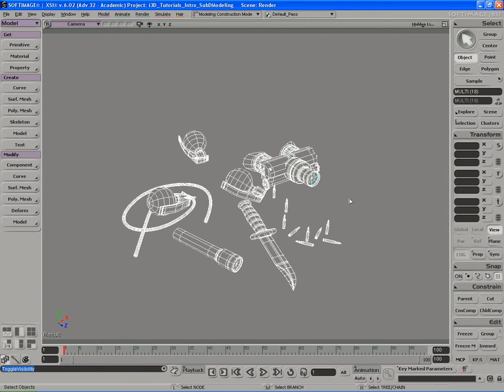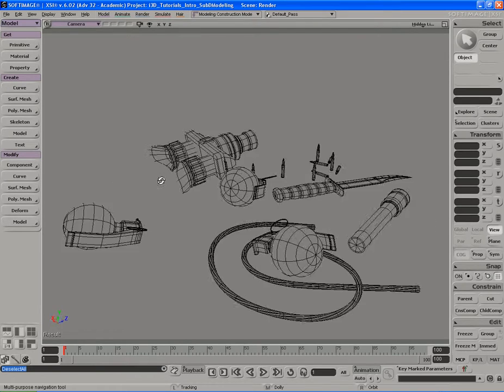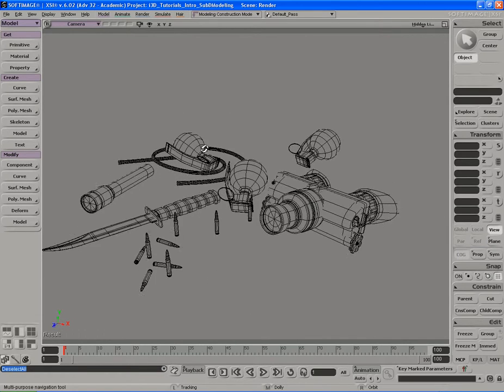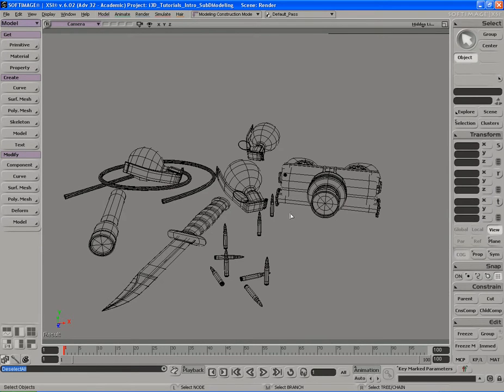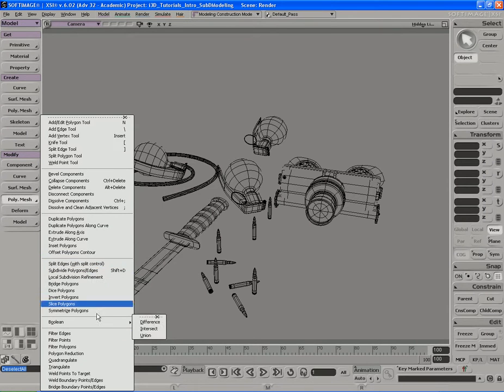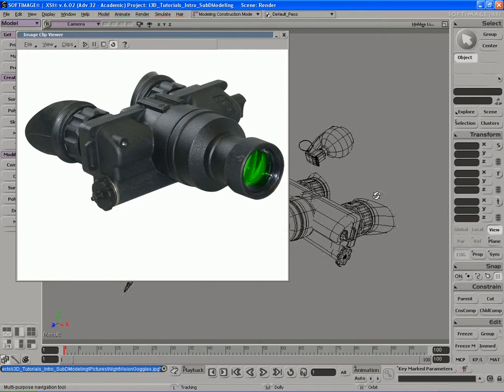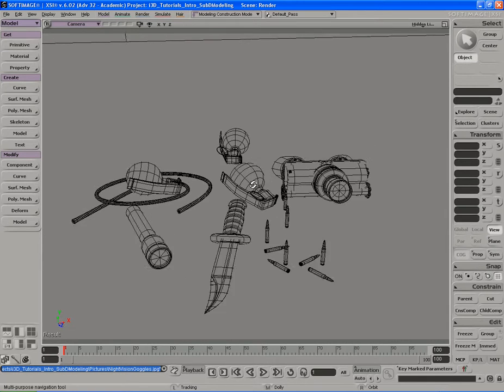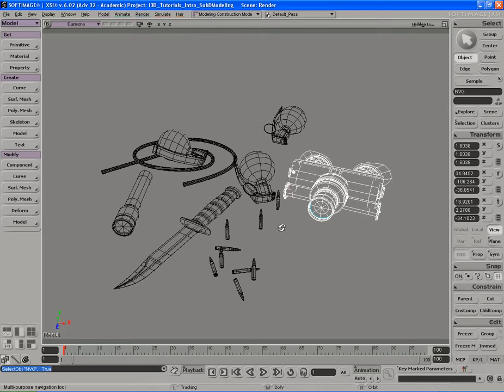09 ProjectOverview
Since this is a project based training series, I'll be taking a moment to show you what I'll be working on and where we go from here.